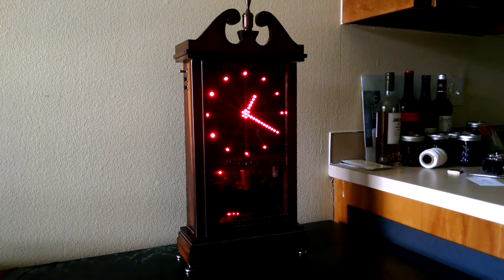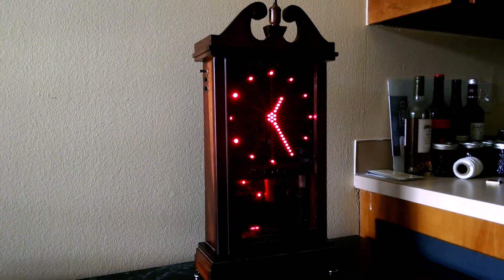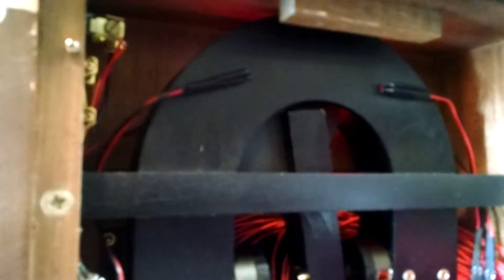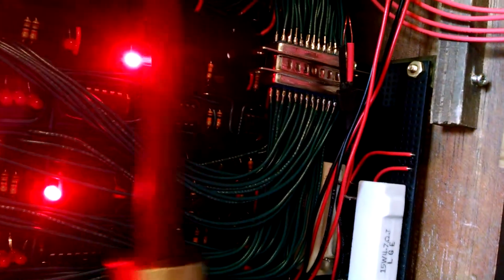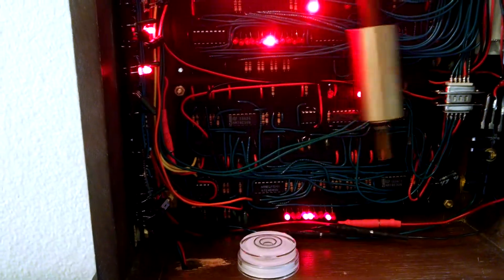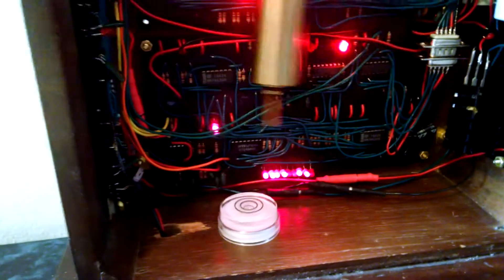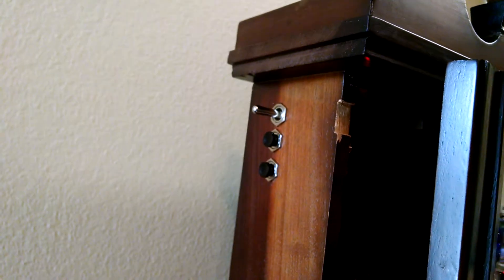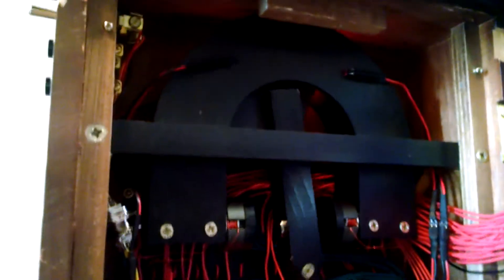Digital Pendulum Clock (How it works!)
This is my hybrid electronic pendulum clock I built. It started as a normal mechanical clock I bought on eBay in Oct 2015 and transformed it into what you see here in about a year. No software, no microcontrollers. All solid state circuits. Keeps time by counting the pendulum swings. Enjoy!